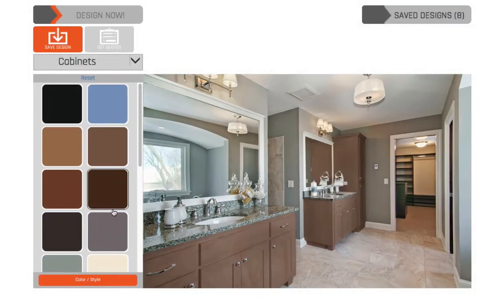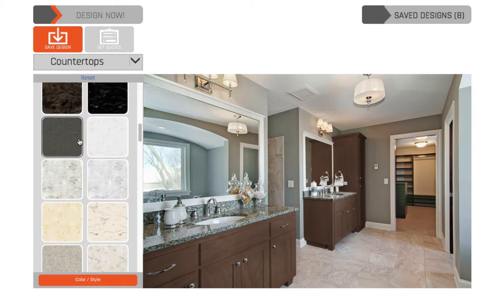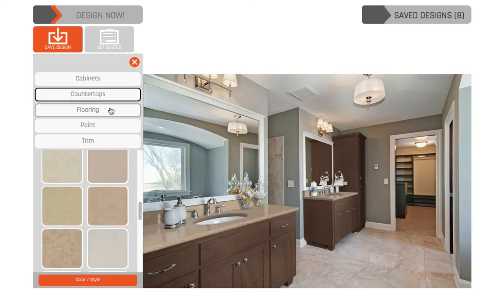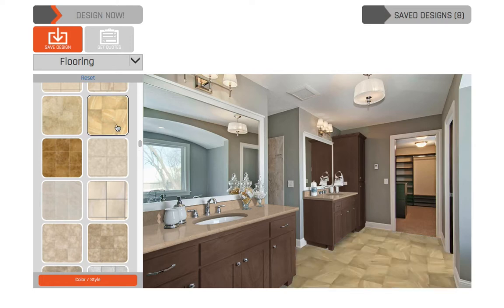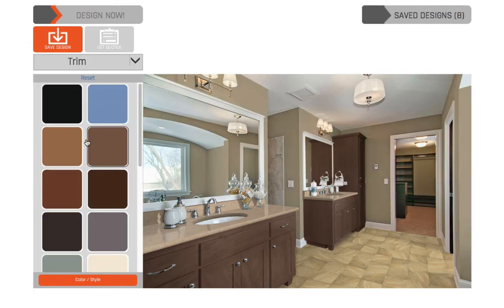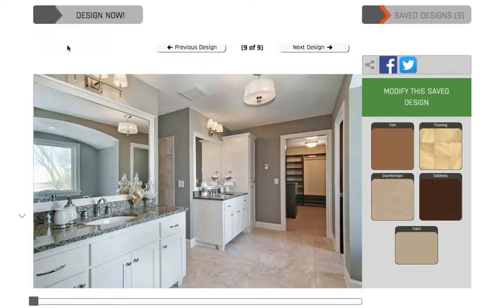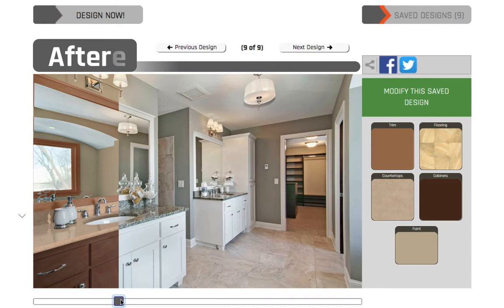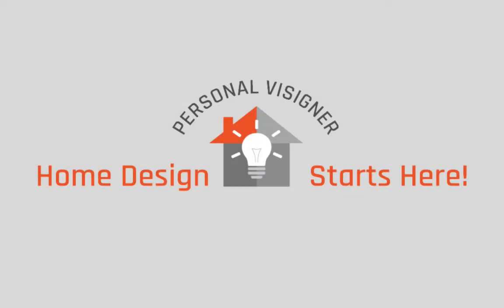Intro to Our Bathroom Visualizer